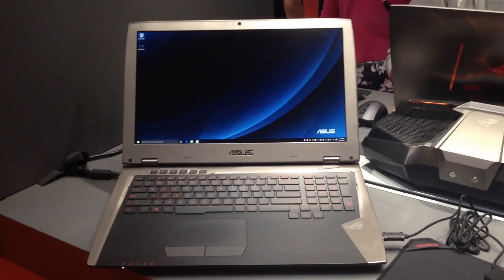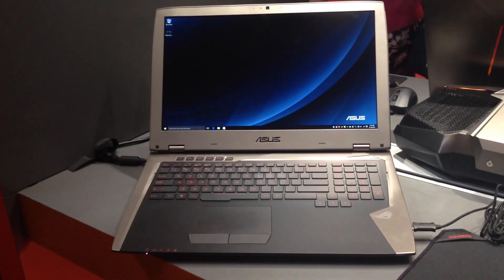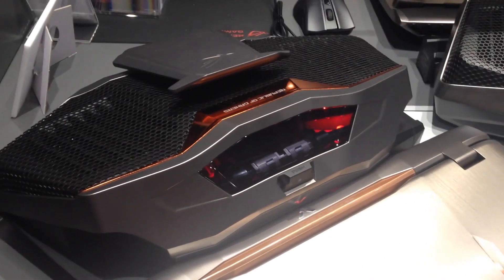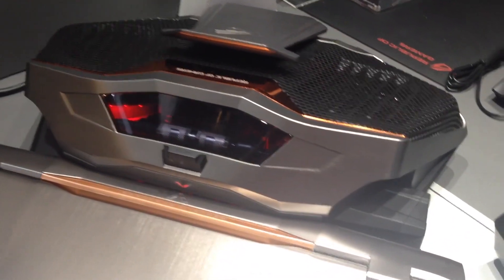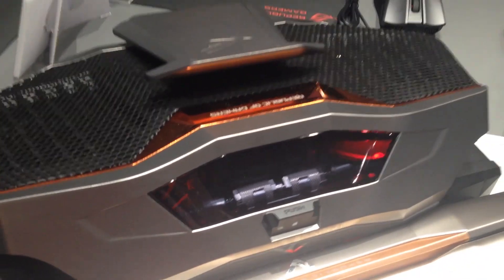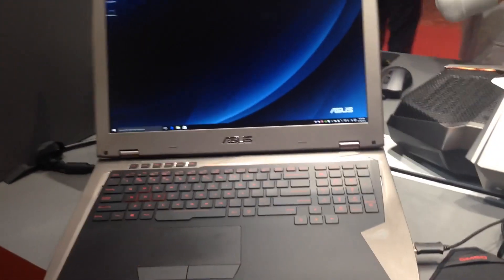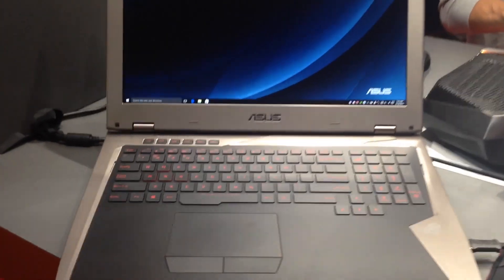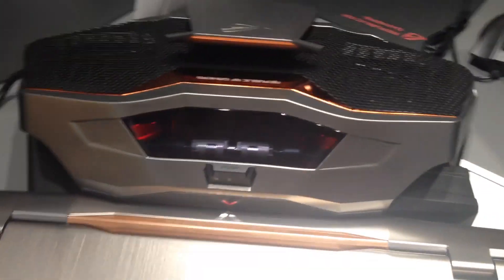ASUS GX700 liquid cooled laptop - Hands On at IFA 2015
ASUS is catering to overclockers and gamers with a laptop that docks to a liquid cooling system. It's just an engineering exercise - so far. DT's Matt Smith got a close-up look at the setup.